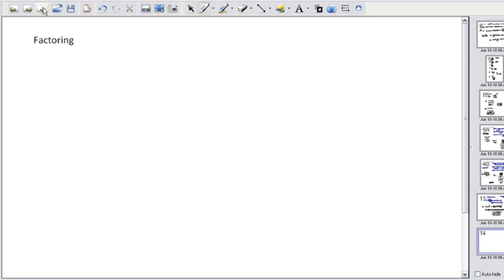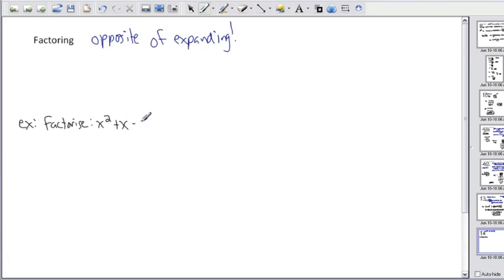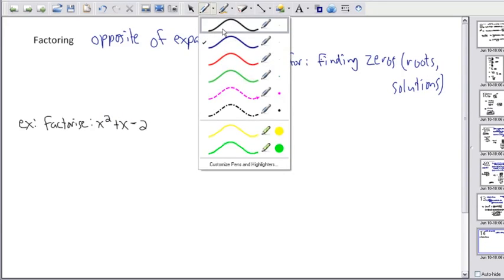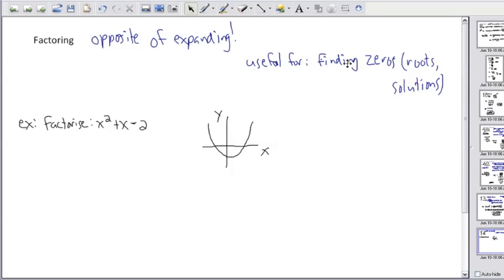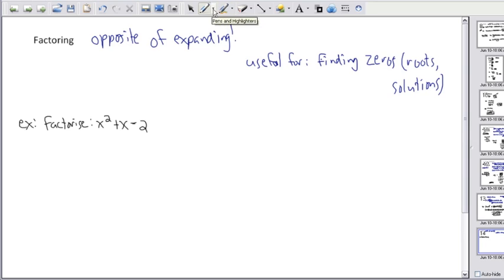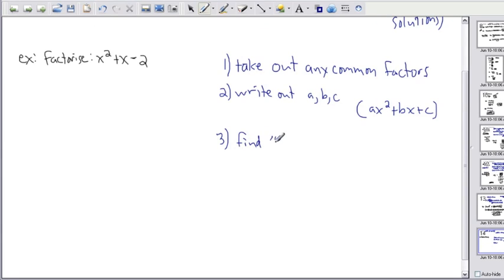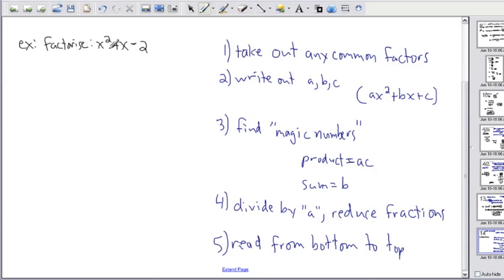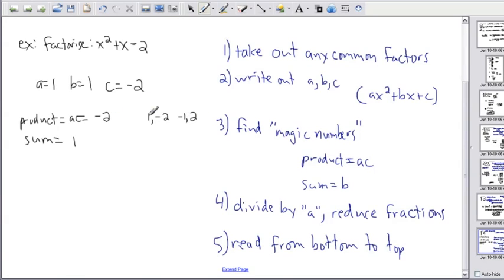Expanding and factoring (2/3) - (IB Math, GCSE, A level, AP)